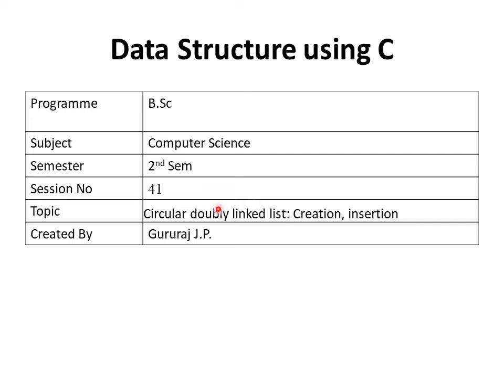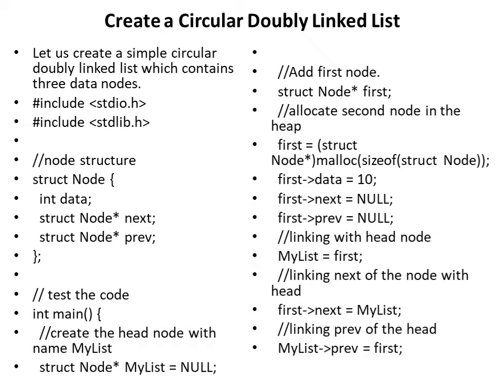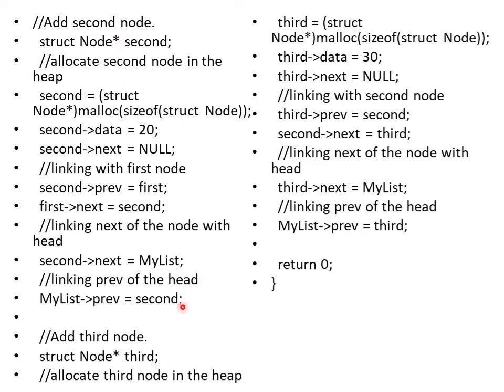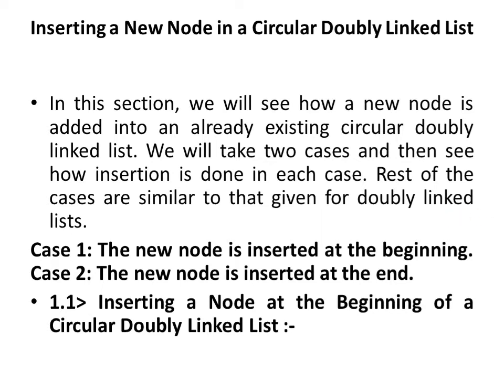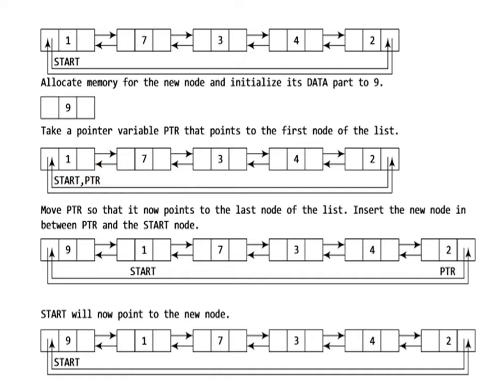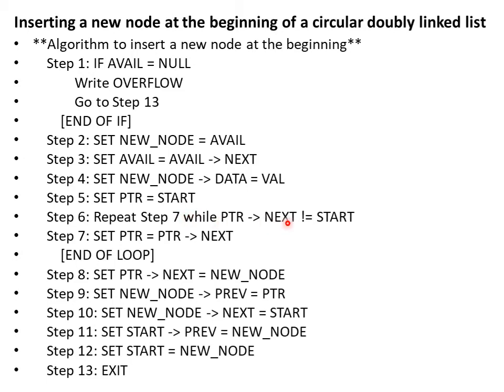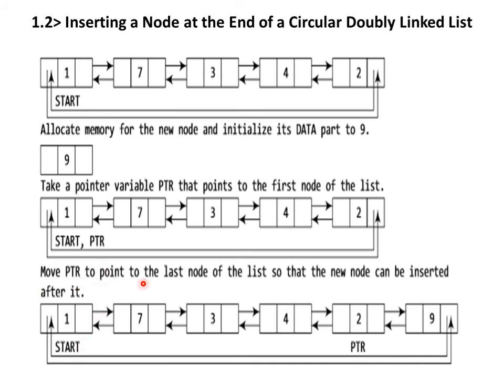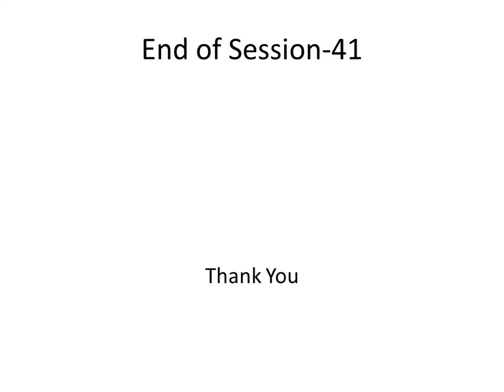Circular doubly linked list: Creation, insertion 2SCSDSSESSION 41 Data Structures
Circular doubly linked list: Creation, insertion